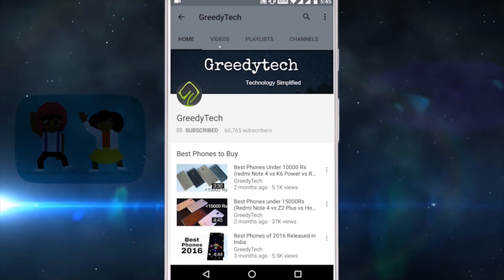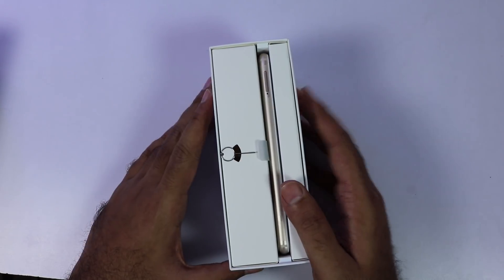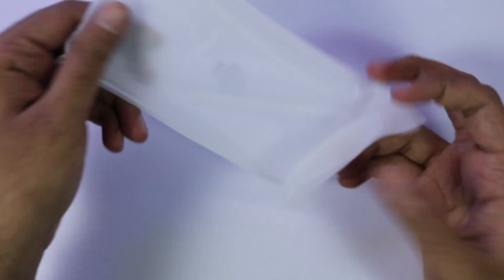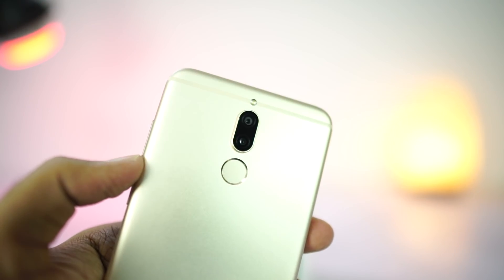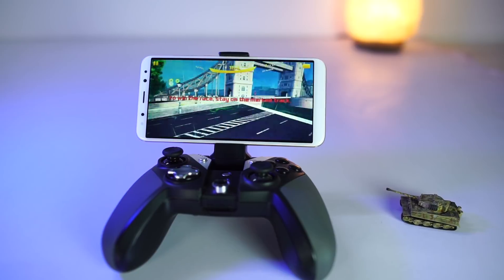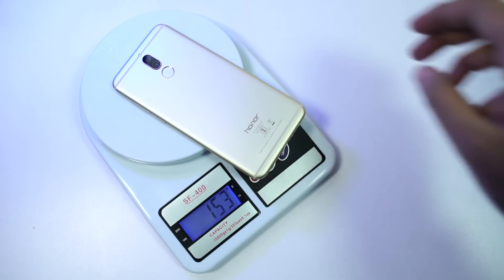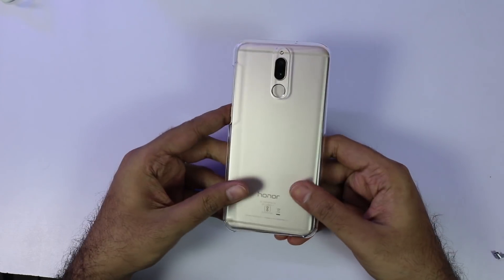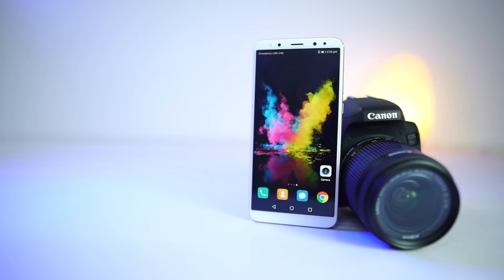Honor 9i Unboxing and First Impressions, Hands on Review